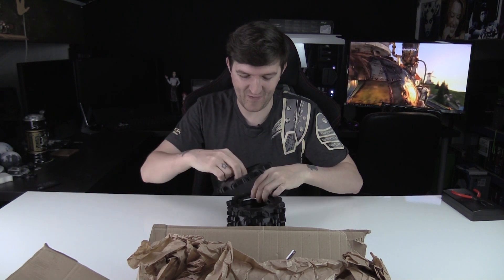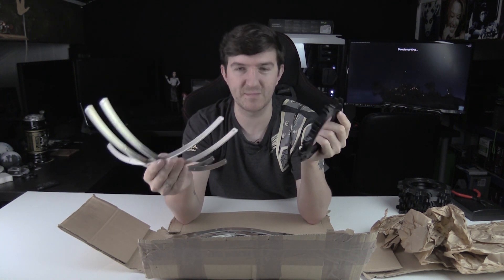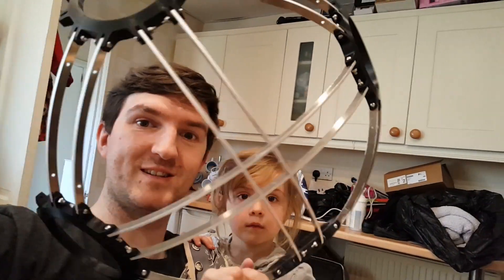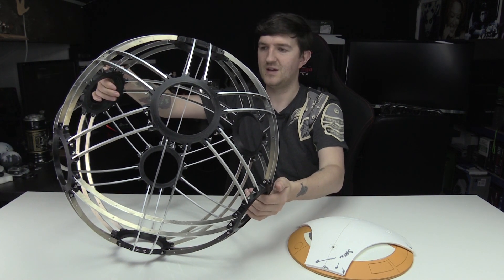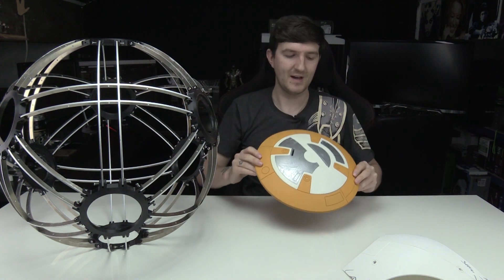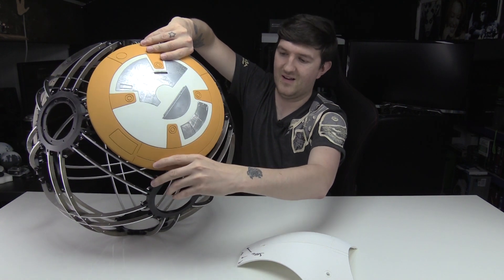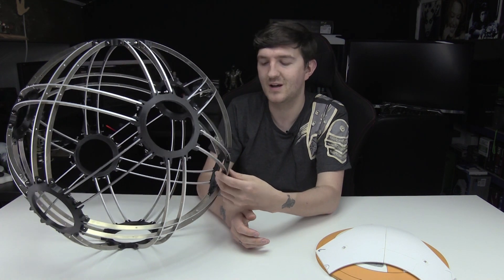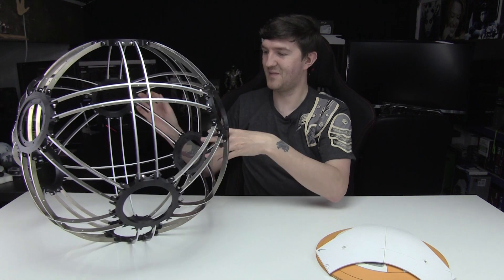Star Wars BB-8 Part #9 New Inner Sphere